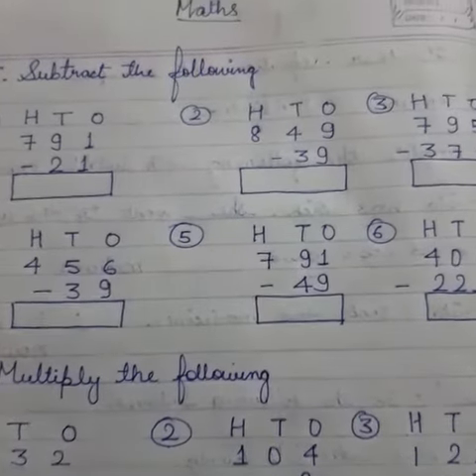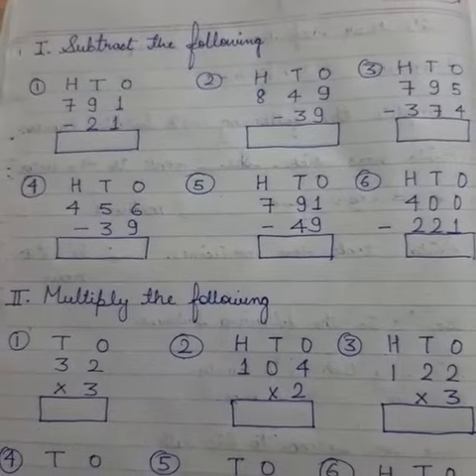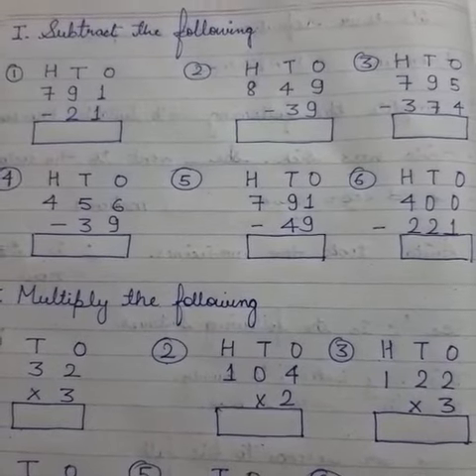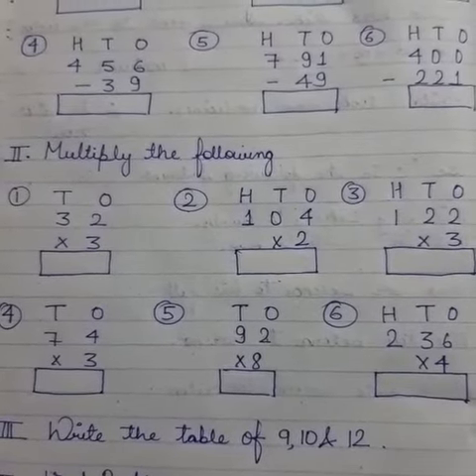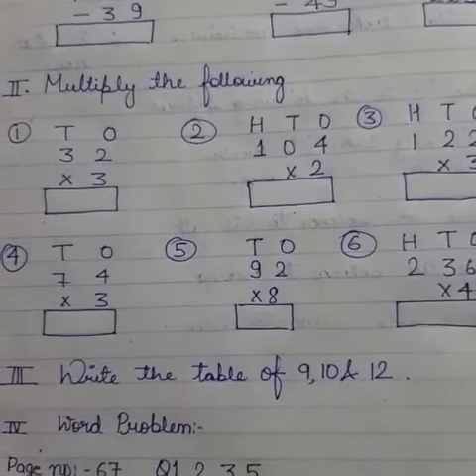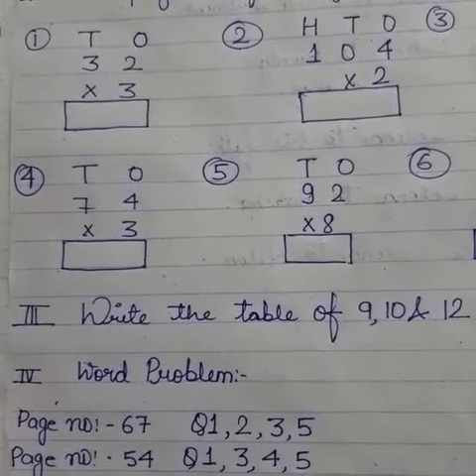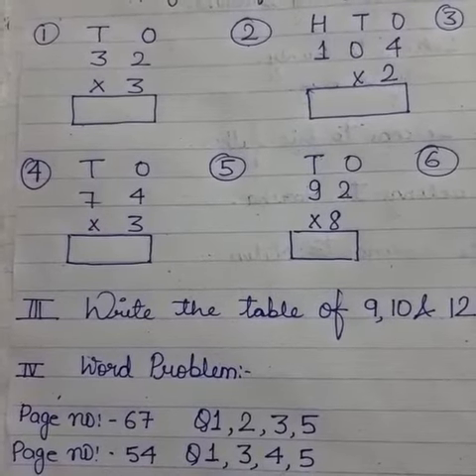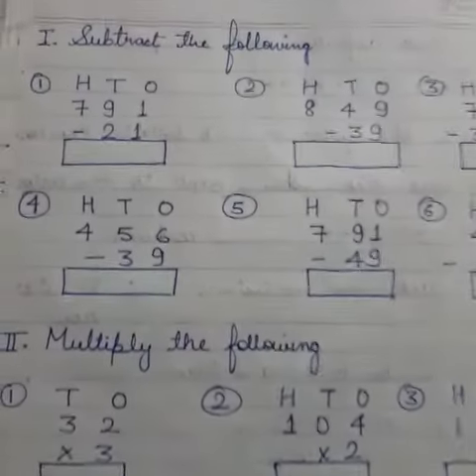Class 2 Maths Revision